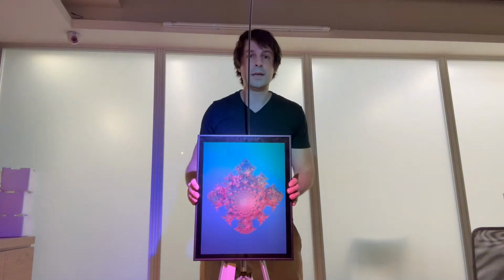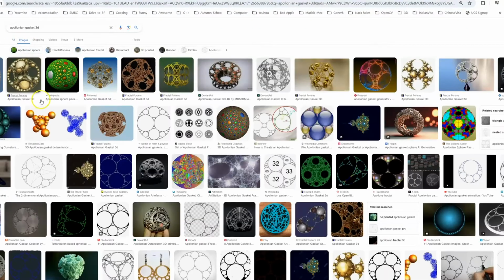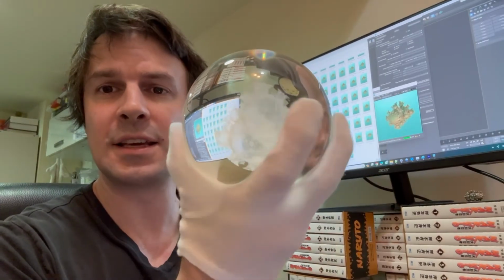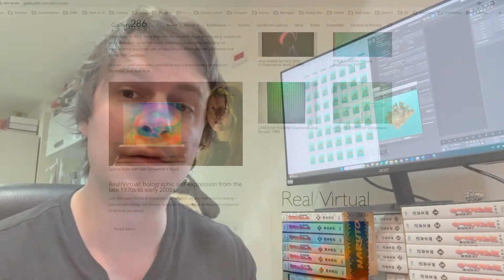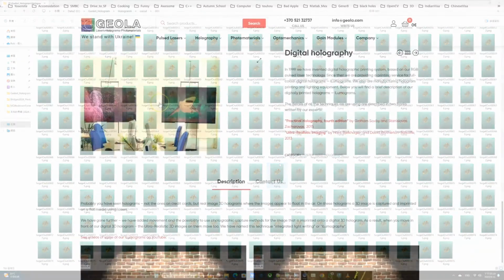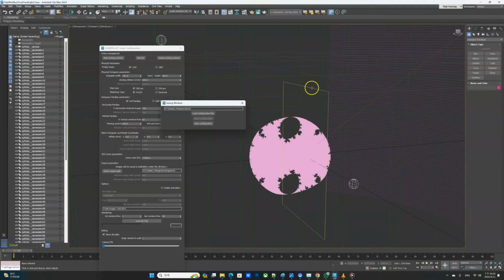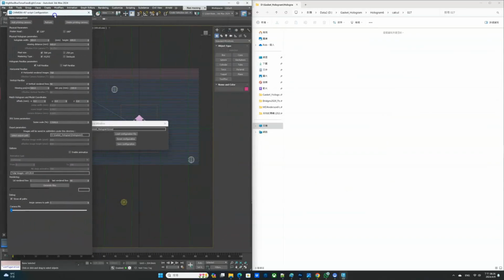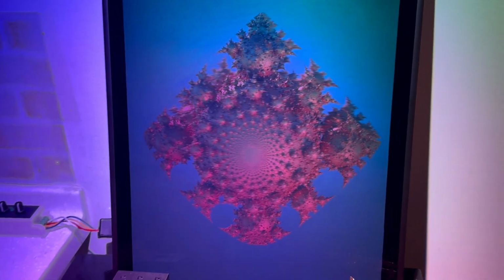Digital Holography For Artists: Stunning Fractal Art You Need To See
How Digital Holograms Are Changing Mathematical Art!

Hi Everyone!

Discover how digital holography is revolutionizing the world of mathematical art. This video explores the journey of visualizing a 3D Menger Sponge fractal through digital holograms.

From 3D printing to glass etching, see why holograms became the ultimate medium for showcasing intricate fractals. Learn how to create your own using tools like Chimera Holography and 3D Studio Max!